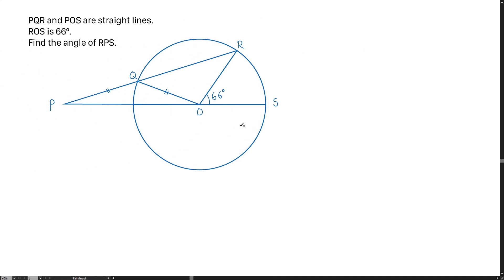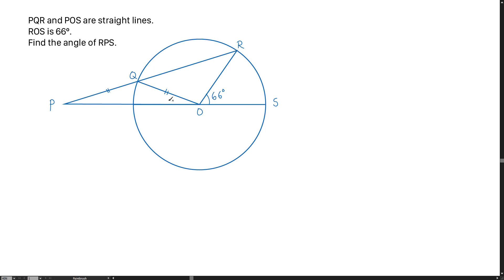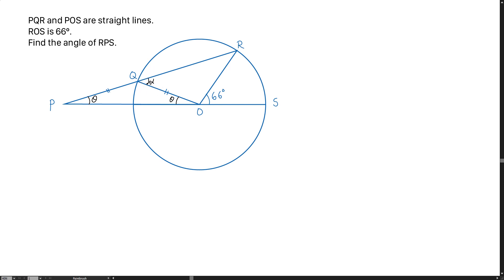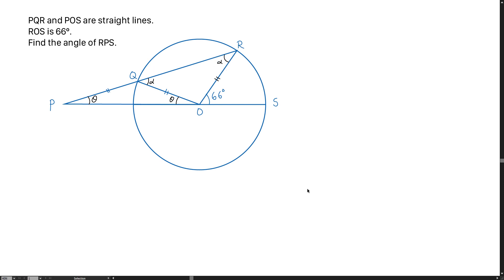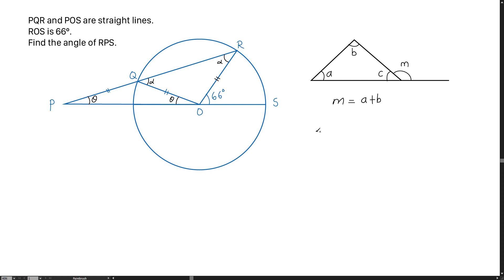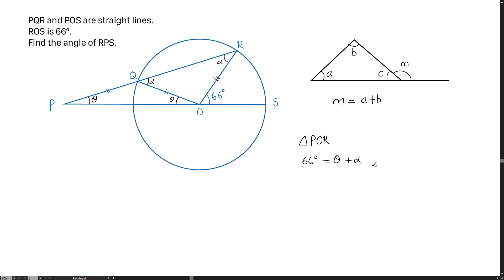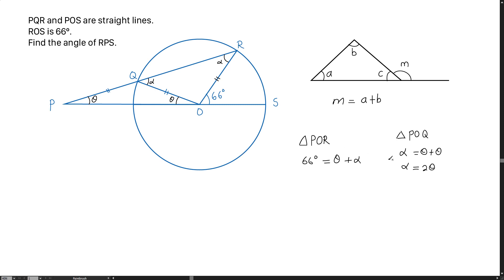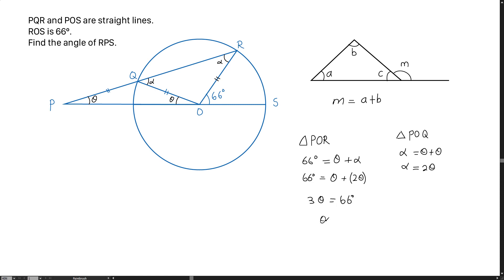Find the value of angle θ.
Complete question:

PQR and POS are straight lines.
ROS is 66º.  And O is the centre of a circle.
Find the angle of RPS.